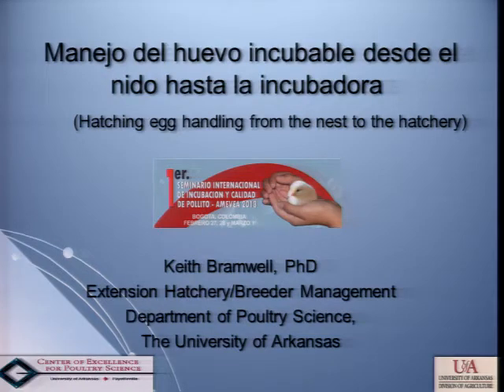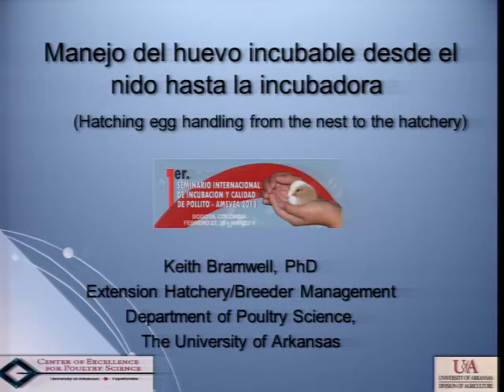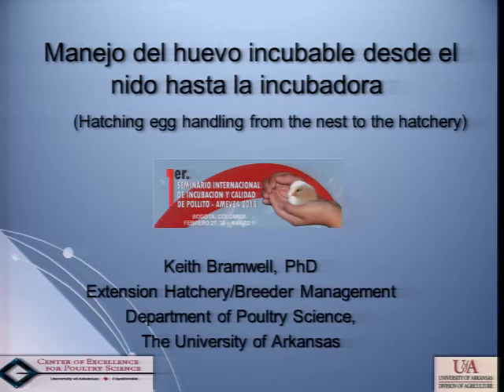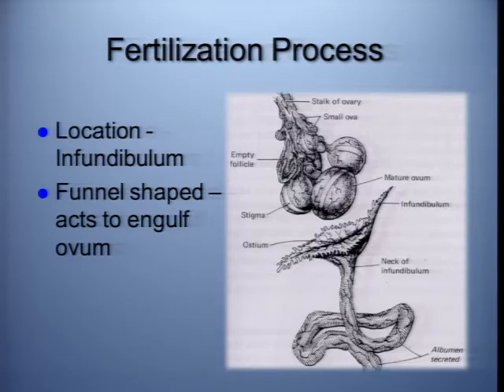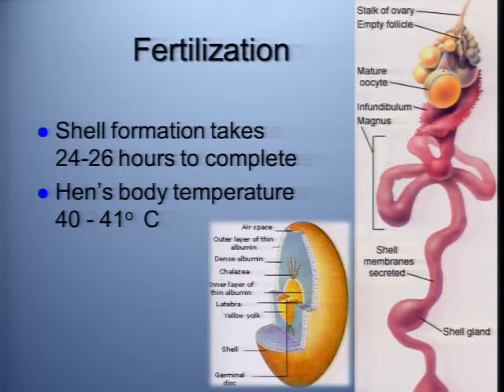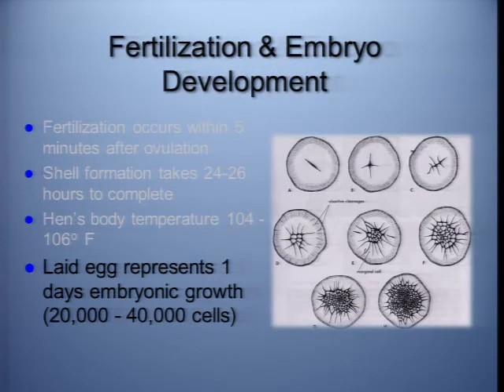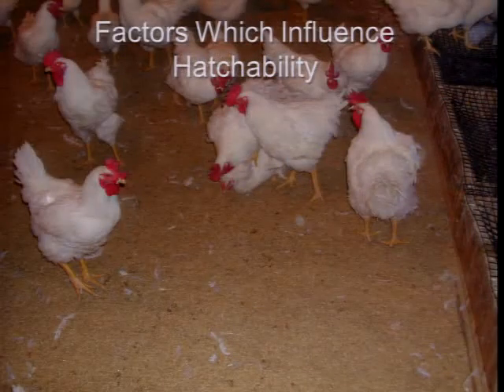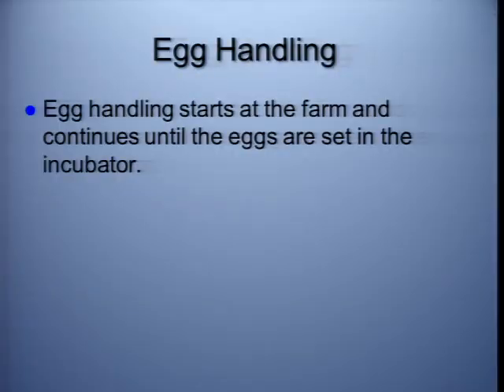Manejo del huevo incubable desde el nido hasta la incubadora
Dr. Keith Bramwell
Seminario Internacional de Incubación y calidad de pollito - Amevea 2013
Bogota, Colombia Febrero 27, 28 y Marzo 01